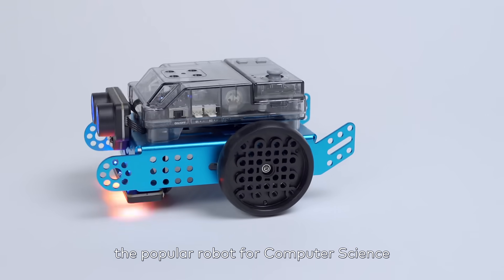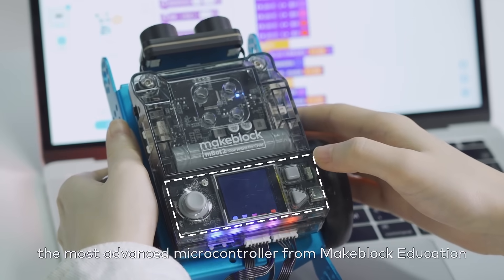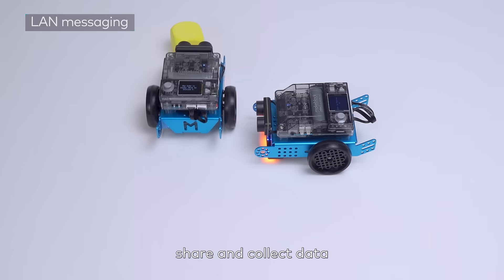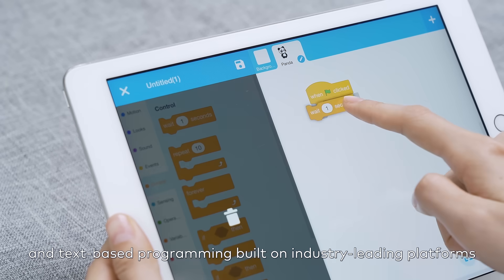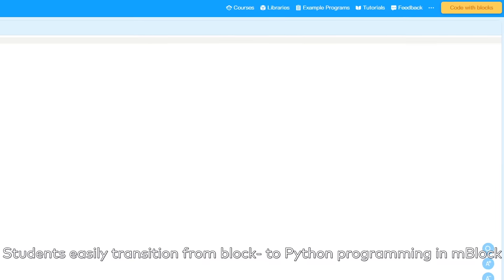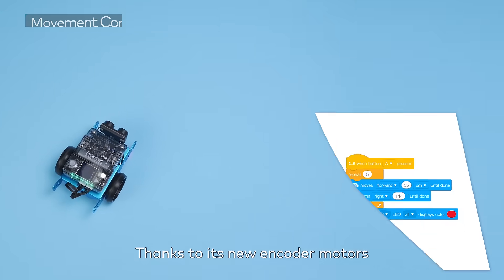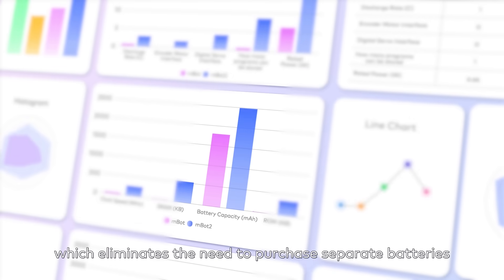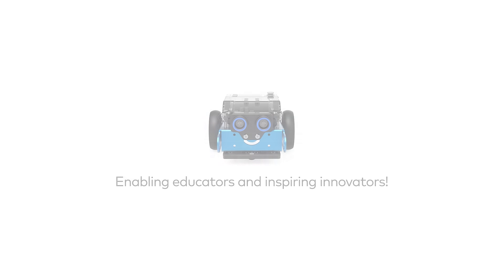Meet mBot2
Introducing mBot2 from Makeblock Education for secondary schools! mBot2 is a next-generation educational robot designed with extended capabilities, starting as an entry-level solution in lower secondary education and going all the way to upper secondary and beyond. mBot2 is powered by CyberPi, an educational microcontroller enhanced with network capabilities, built-in sensors and much more!